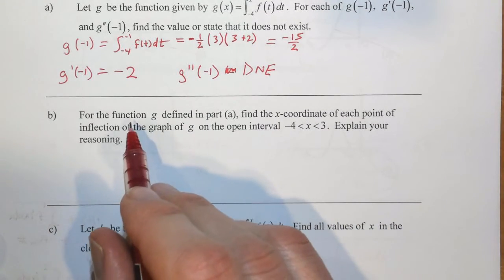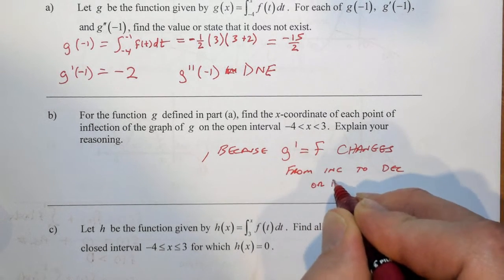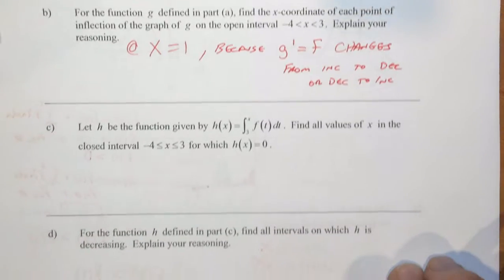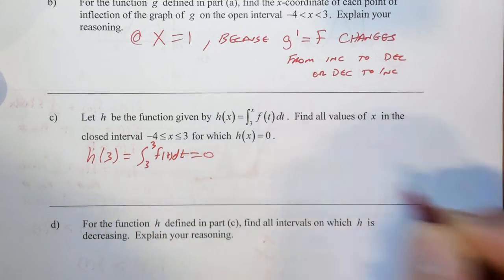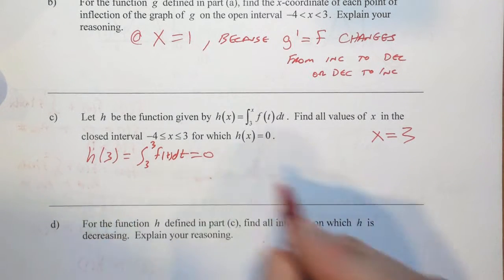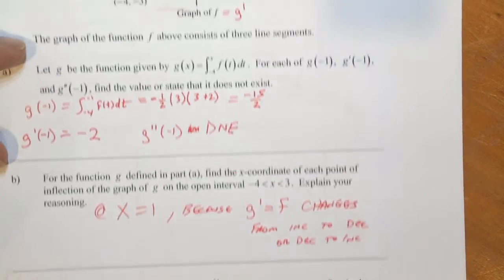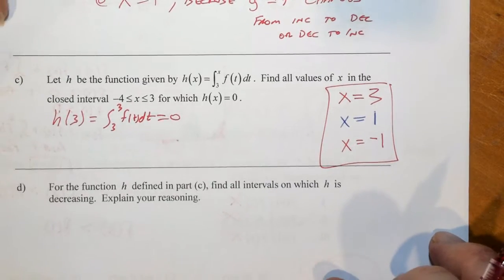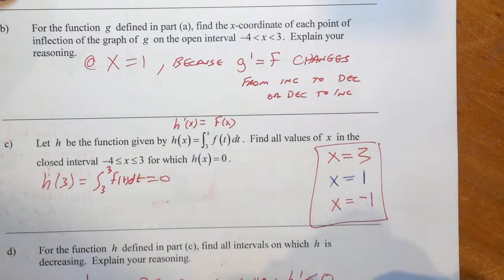Integration SG p8